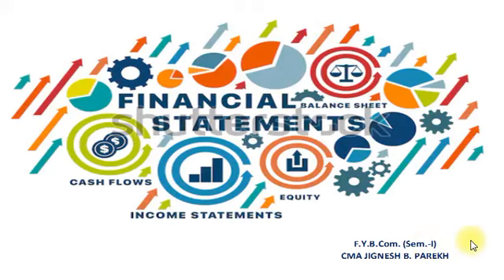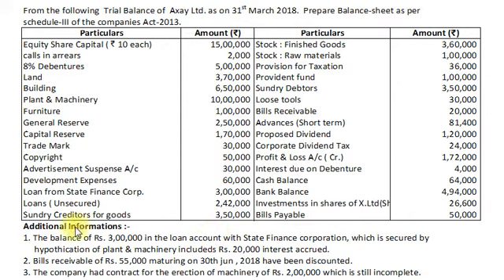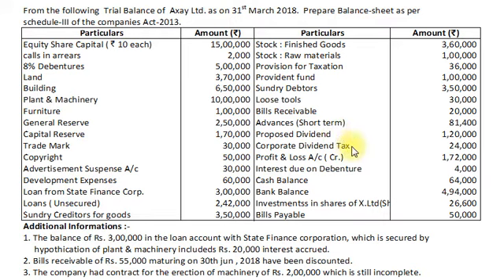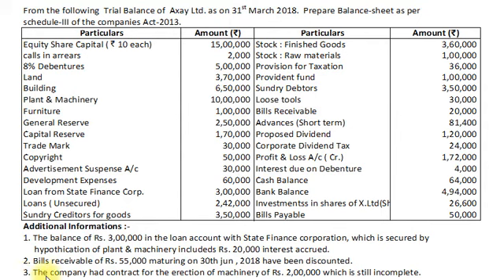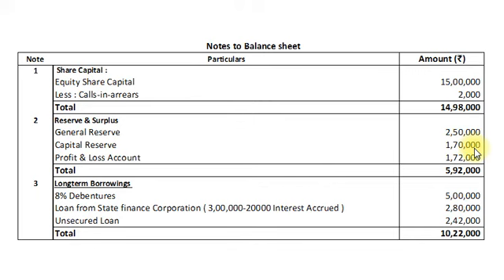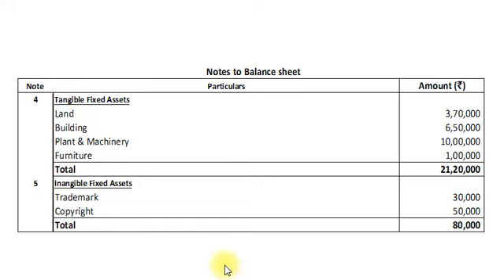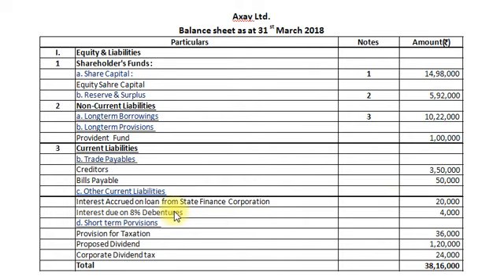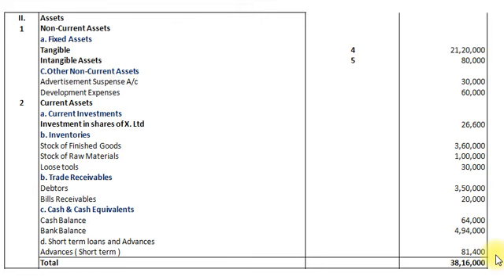Structure Of Balance sheet Sum 7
Preparation of Vertical Balance sheet